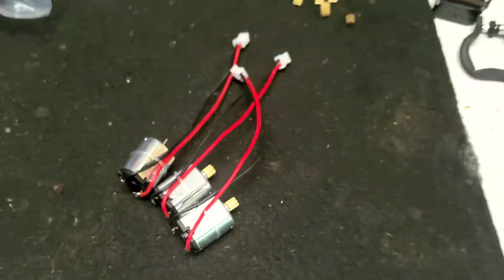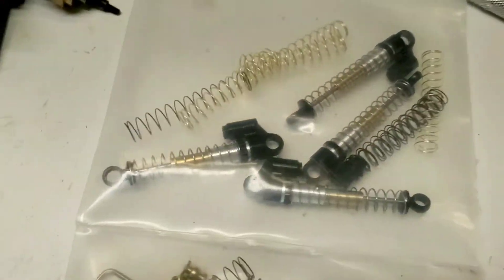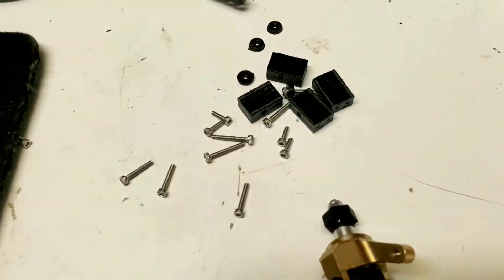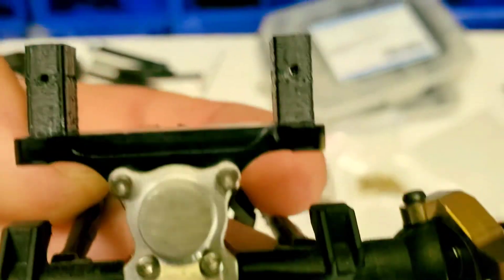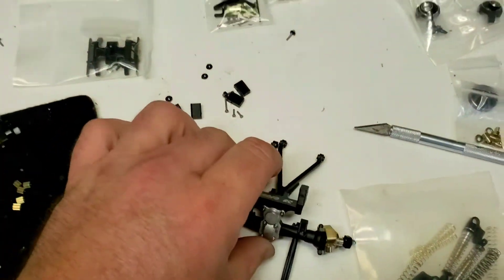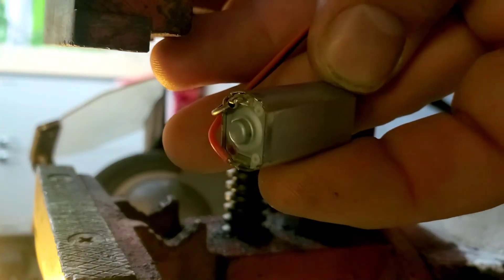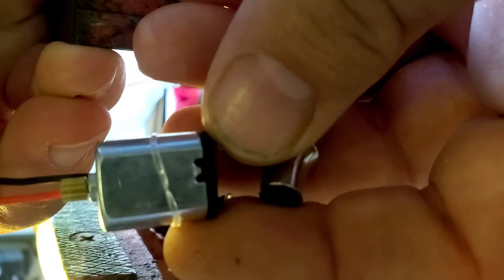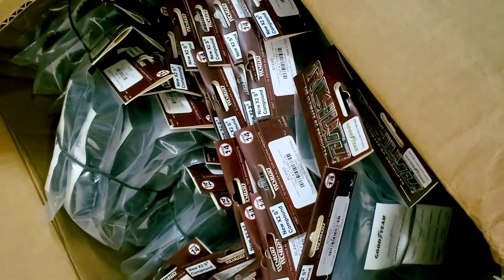Mofo rc update. New products galore and install brass pinion gear plus Mofo Aluminum servo mount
Mofo rc update. New products galore and install brass pinion gear plus Mofo Aluminum servo mount and much more!